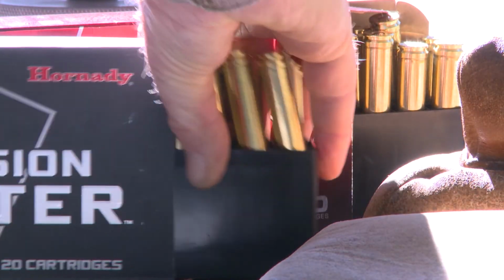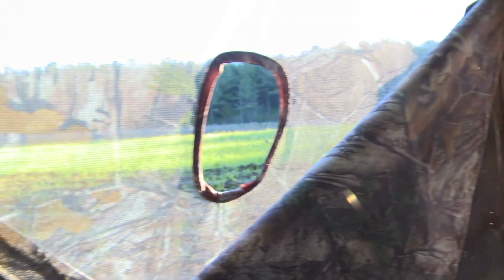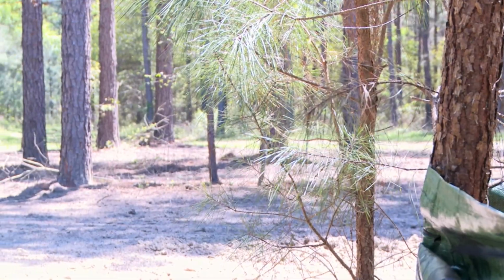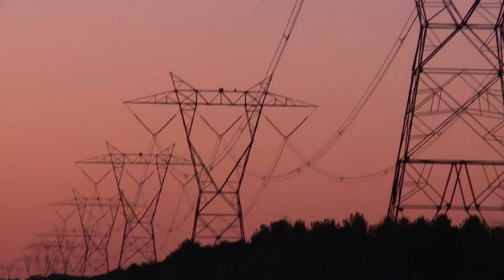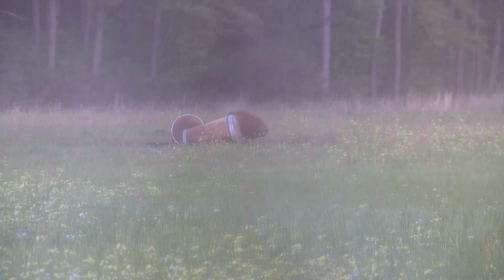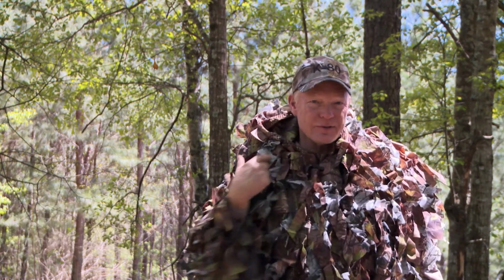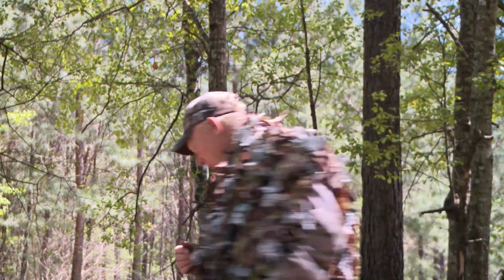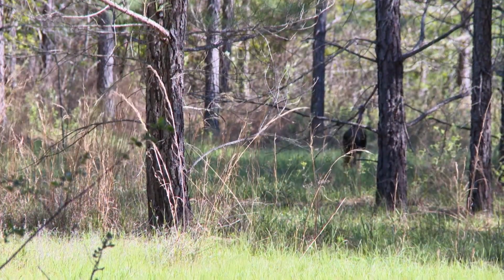Turkey Time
Craig heads to Georgia to hunt hogs and turkey with longtime friend Zack Aultman.